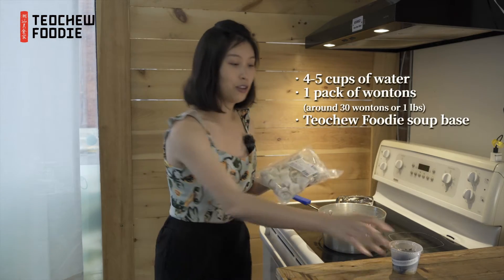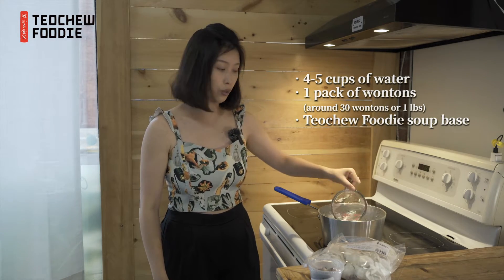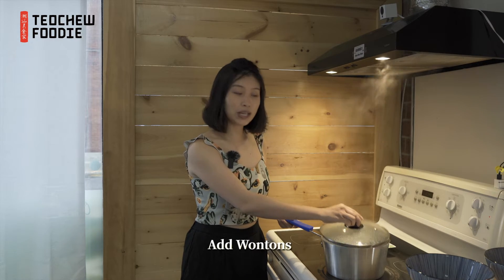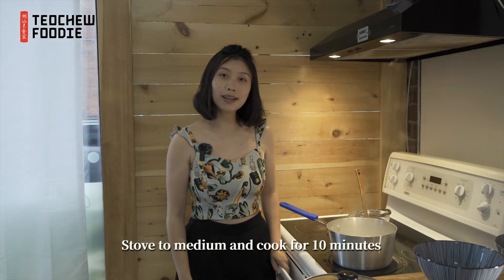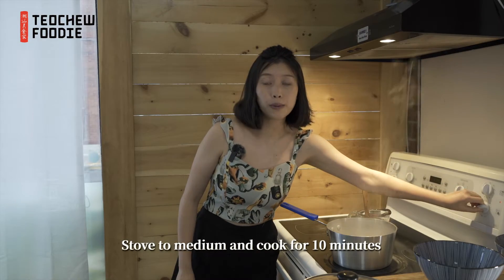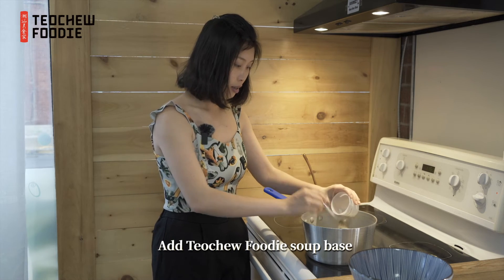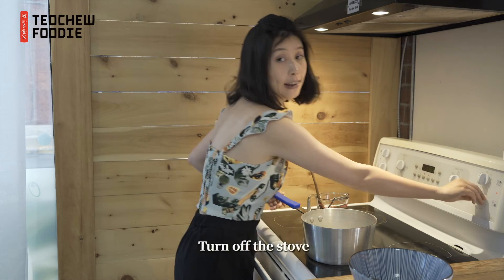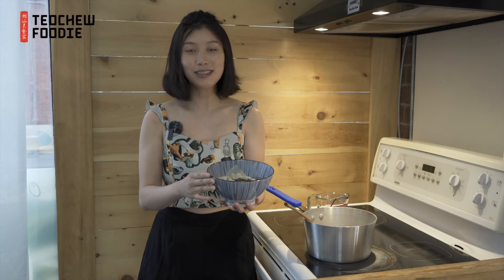Easy and Delicious Wonton Soup with Teochew Foodie Soup Base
Material needed:
- 4-5 cups of water
- 1 medium-sized pot
- 1 pack of wontons (around 30 wontons or 1lbs)
- 1 Teochew Foodie Soup Base

Steps:
- Pour water in pot and open stove to maximum until boiling
- Once boiling, add frozen wontons directly from freezer to the boiling water
- Lower stove to medium and cook for 10 minutes (stir from time to time to avoid sticking)
- (After 10 minutes) Add Teochew Foodie Soup Base and stir gently
- Turn off stove and serve!